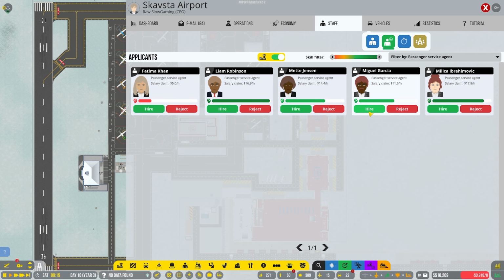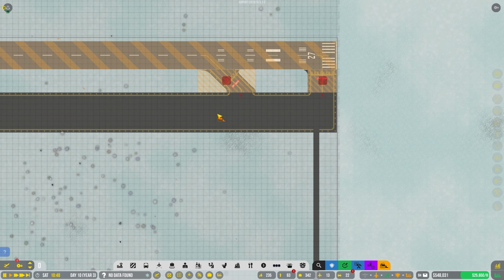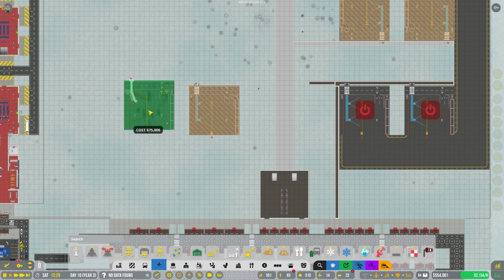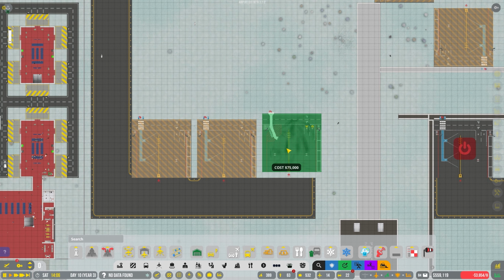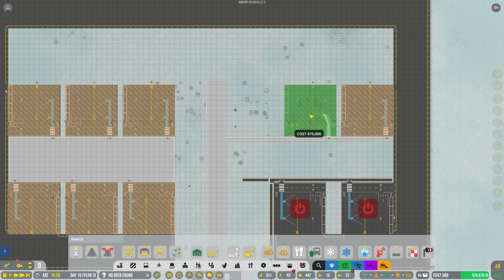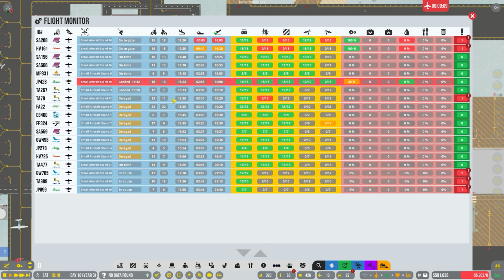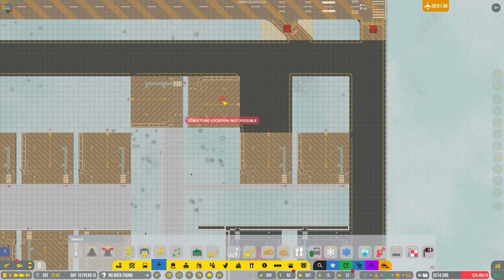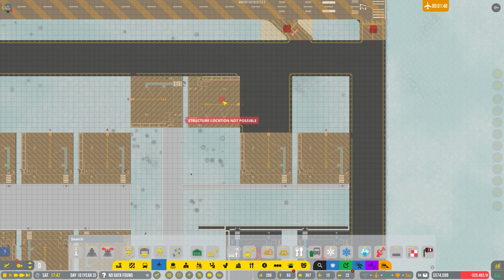Airport CEO | Let's Play | BETA! (3) | Planning mode activate - EP17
In this let's play series we're playing Airport CEO which is a very nice simulation/management/tycoon game. More info below.

Airport CEO currently have now entered beta so might still be a bug here and there in this let's play series, but there certainly shouldn't be many at all. We certainly do love Airport CEO what it has on offer today and ever more so the potential and the tempo it's currently are being developed at!

Airport CEO info